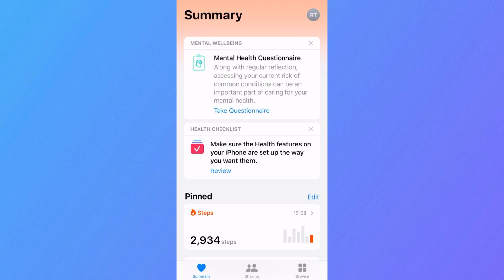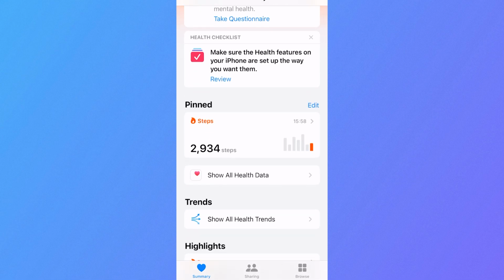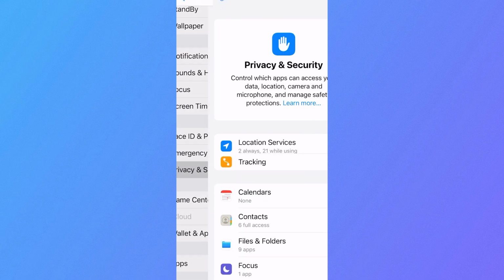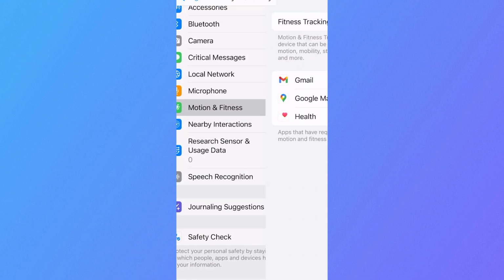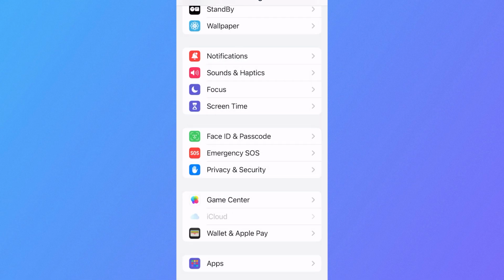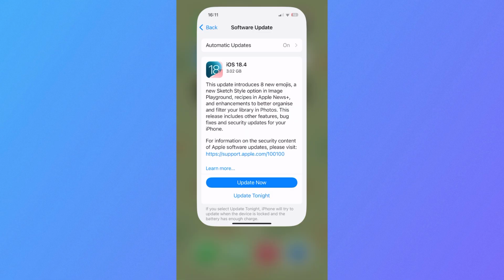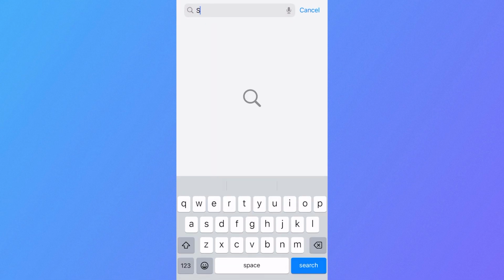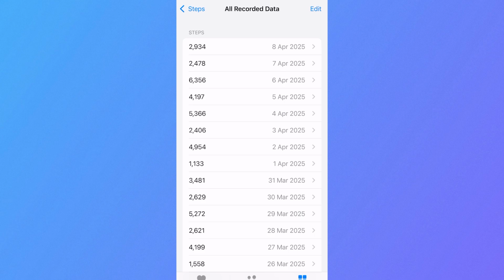How To Fix iPhone Not Recording Steps Data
Is your iPhone not recording steps data correctly? This guide will show you how to fix step tracking issues by enabling Motion & Fitness settings, checking Health app permissions, restarting your device, and ensuring background activity is allowed.